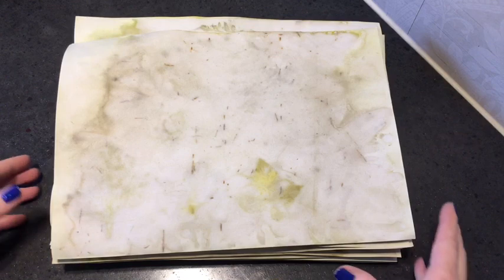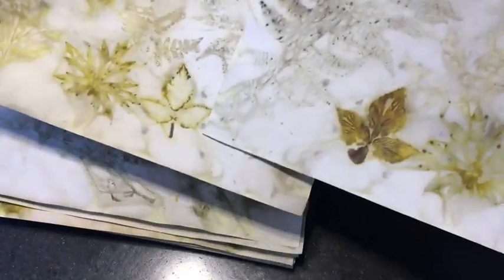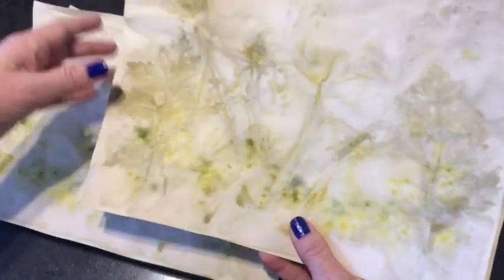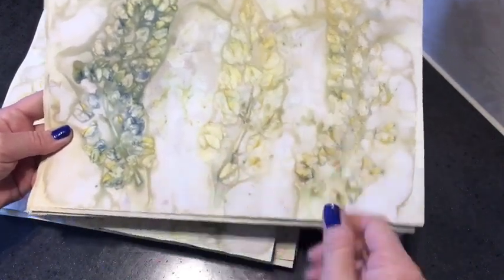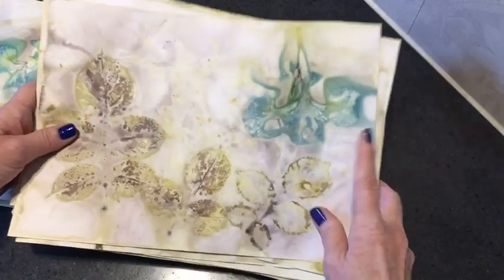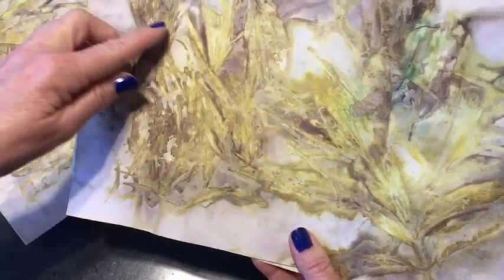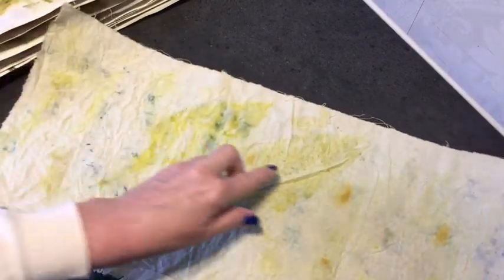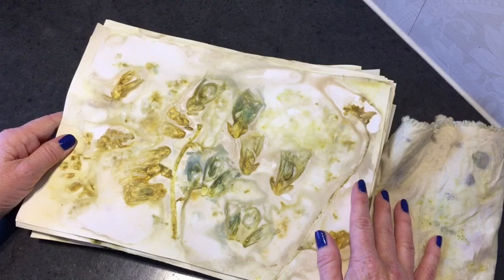Full tutorial of eco dyeing papers Part 2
All the papers are dry and I’m sharing the finished results of my eco dyeing with alum added to my papers.